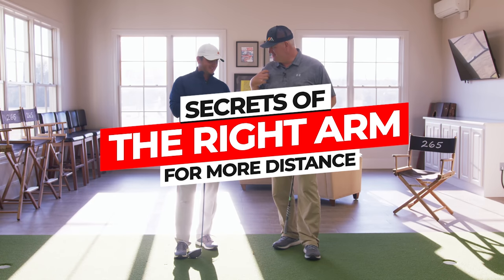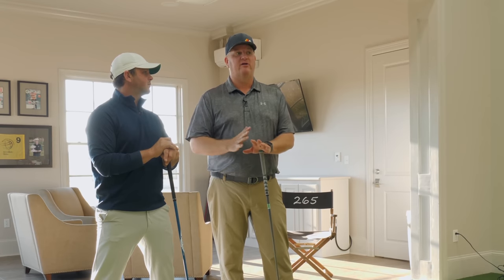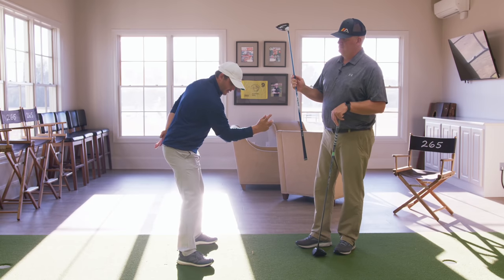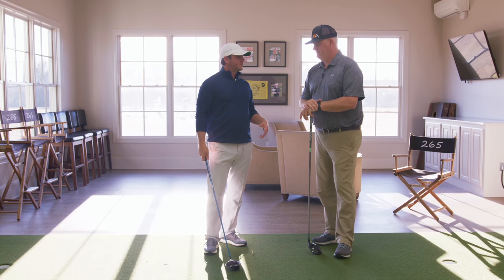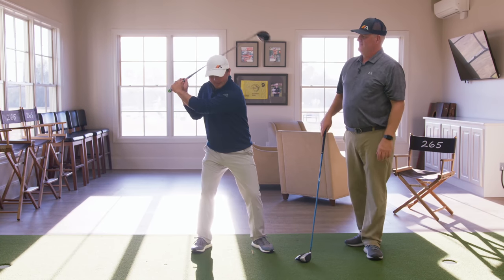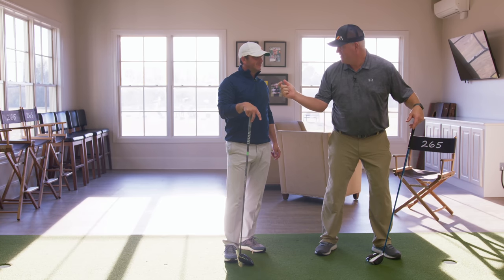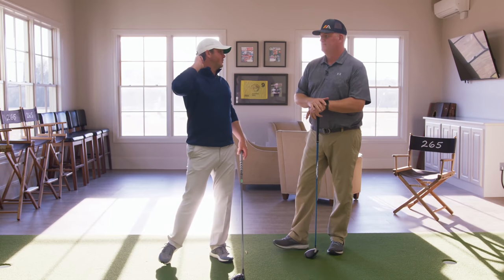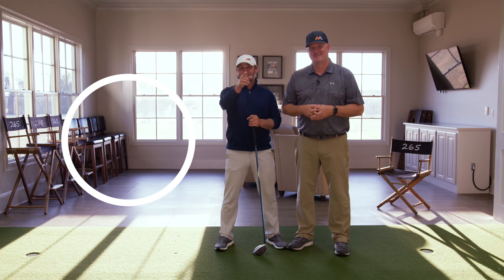Tour Secrets Of The Right Arm | Add MORE Distance To Your Drive 🏌️‍♂️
Want to add more distance to your drive? Check out this video!

We're giving the TOUR SECRETS of the right arm & how YOU can add more distance to your golf swing by just tweaking a few things.